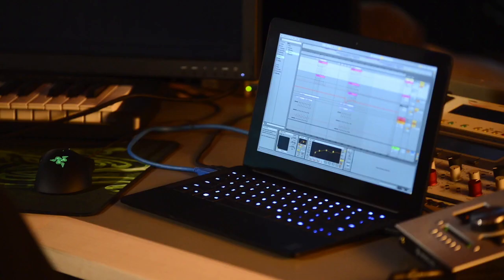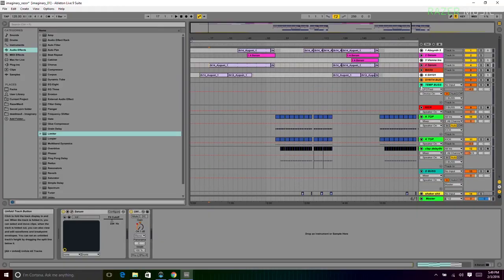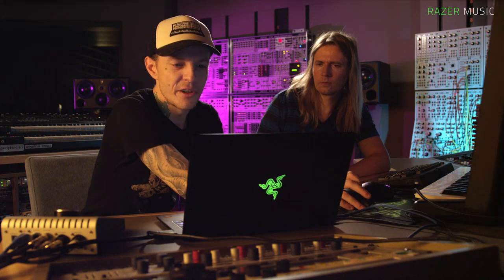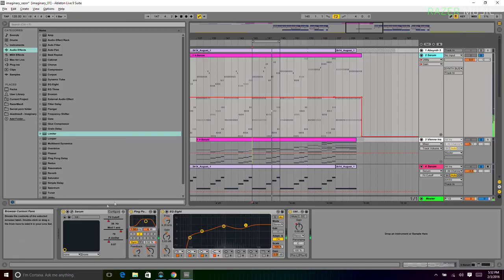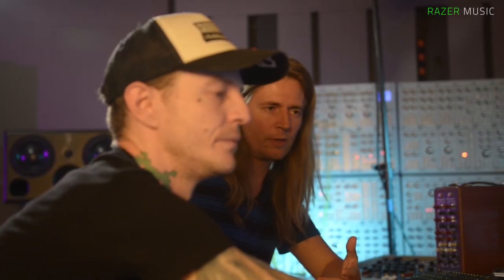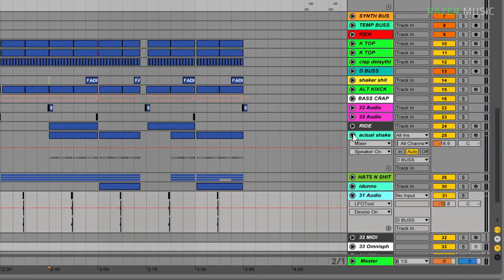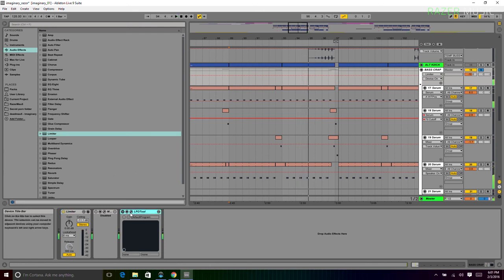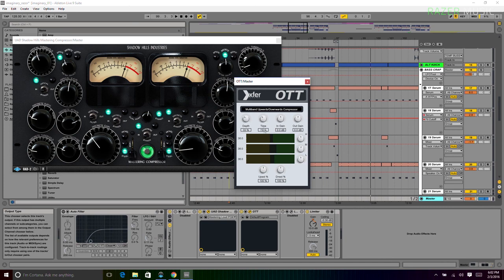deadmau5 & Steve Duda | Melodic Structuring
IDK why Razer take down his video and i decided to upload it.